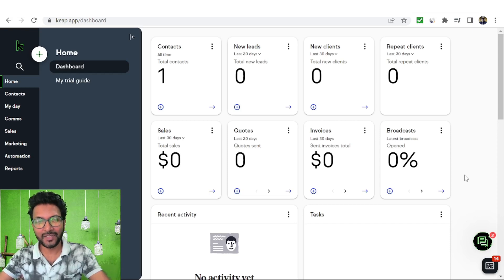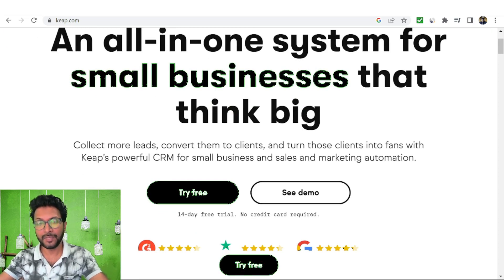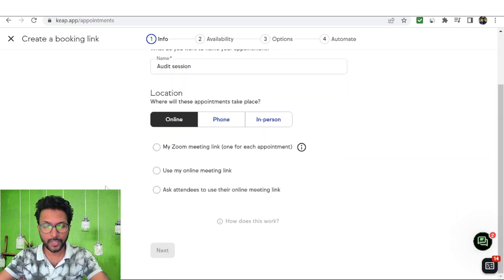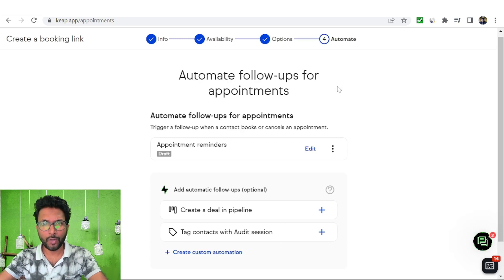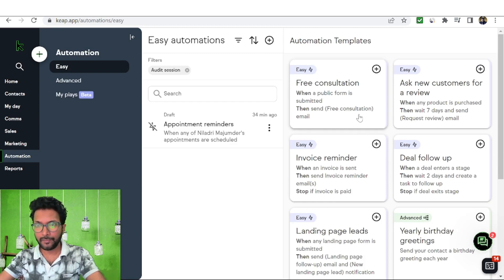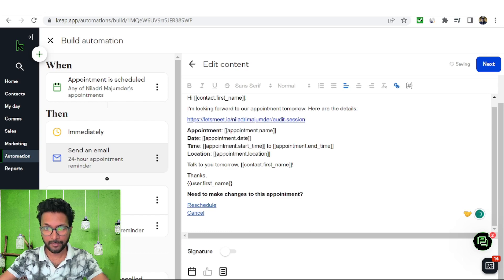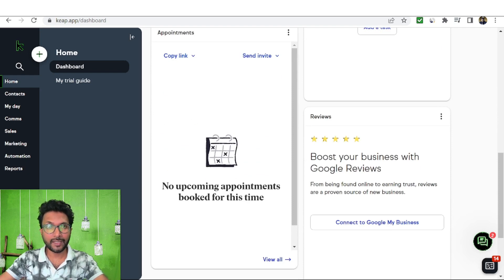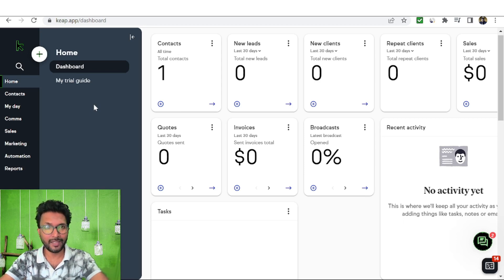Keap Review + Demo (Complete Tutorial) - Collect more leads, and convert them to clients!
Keap automation is an easy-to-use customer relationship management (CRM) tool that helps you produce more leads and revenues. The system provides everything a growing firm needs to manage sales and clients. CRM, sales automation, marketing automation, and finances are all managed using this technology from a single dashboard.